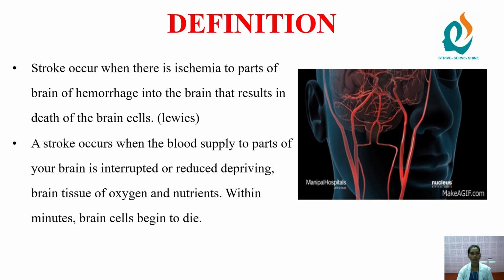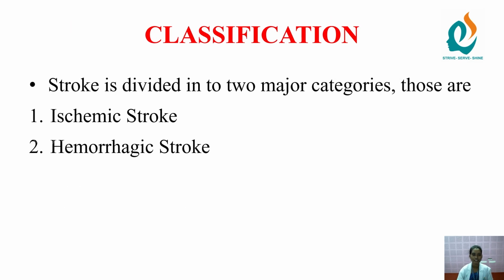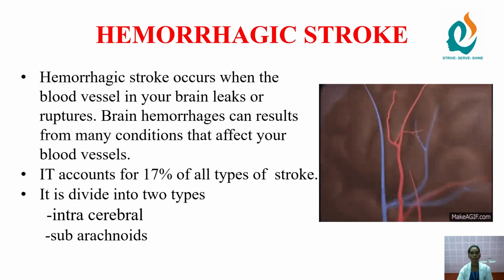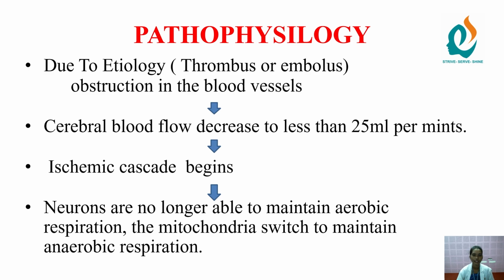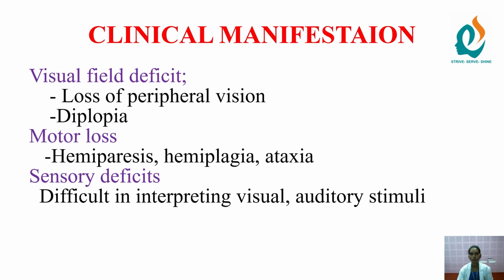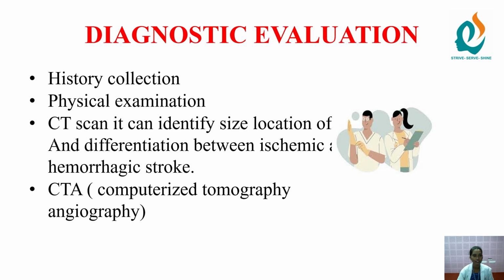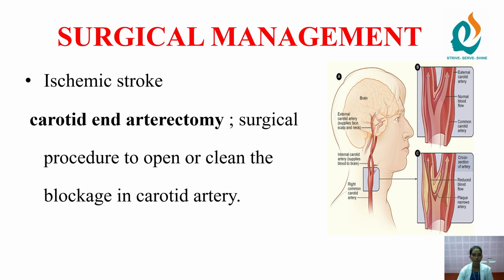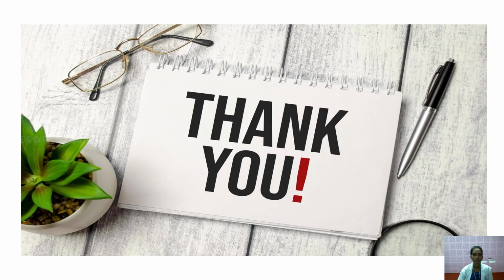Stroke | ESCON | E-Learning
Mrs. Arthi.R
Assistant Professor,
Medical Surgical Nursing,
ES College of Nursing,

Topic:- Stroke

A Stroke Occurs When the Blood Supply to Parts of Your Brain Is Interrupted or Reduced Depriving, Brain Tissue of Oxygen and Nutrients. Within Minutes, Brain Cells Begin to Die.Non-Modifiable Risk Factors, Age, Gender, Family History, Modifiable Risk Factors, Hypertension, Diabetic Mellitus, Smoking, Excessive Alcohol Consumption, Drug Transient Ischemic Attack TIA Sometimes Known as a Mini Stroke. a Temporary Decreases in Blood Supply to Parts of The Brain Causes Tia, Which May Last as Little as Five Minutes.   Clinical Manifestations loss Of Peripheral Vision, -Diplopia, Hemiparesis, Diagnostic Evaluation, CT scan, MRI, PET: It Show the Metabolic Activity of The Brain Shows Extent of Tissue Damage, Single Photon Emission Computed Tomography, Angiography, Skull x Ray, EEG, Lumber Puncturee management ensure The Patients Airway Maintain Adequate Oxygenation with Supplemental o2 Establish the Iv Assess for The Guideline Obtain Ct scan Immediately. Anticipate Thrombotic Therapy For Ischemic Stroke. Surgical Management, Carotid End Atherectomy, Bypass Grafting, Thrombectomyy, Complications Paralysis of Loss of Muscle Movement, Difficulty Talking or Swallowing, Emotional Problems, Changes in Behavior and Self Care Ability, Cardiac Dysrhythmias Nursing Management, Maintain Patients Airway.Monitor for Changes in The Client Level of Consciousness. Assist With Communication Skill If the Clients Speech Impaired. Maintain a Safe Environment to Reduce the Risk of Falls. Positioning